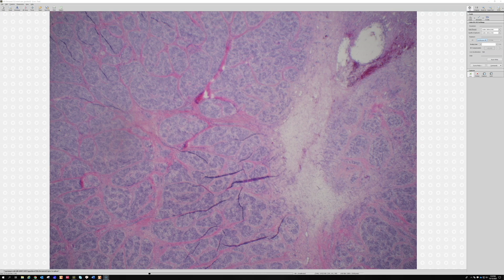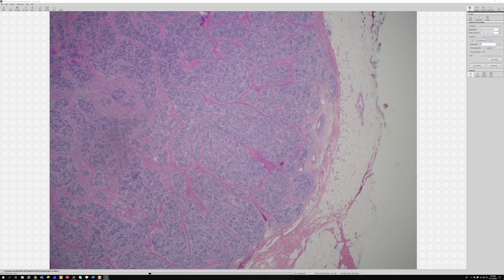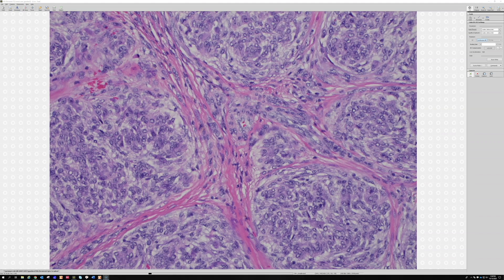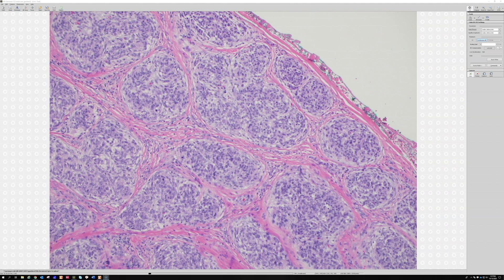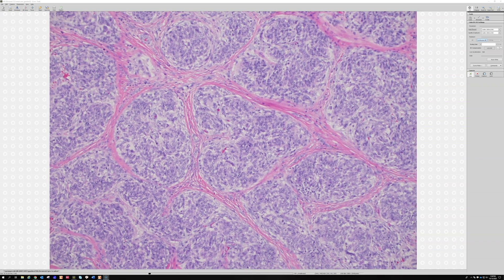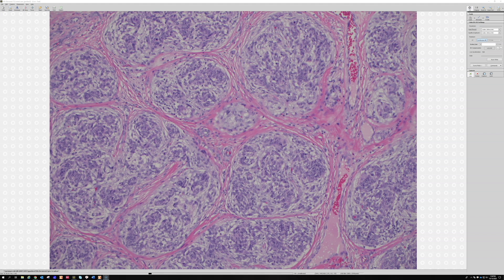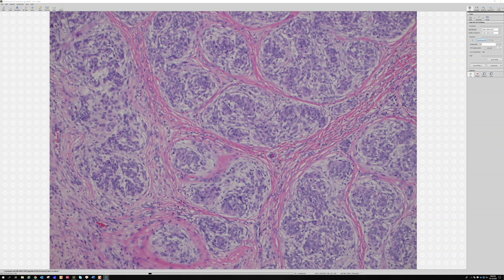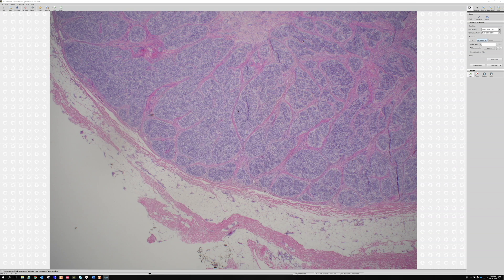Cellular neurothekeoma (it's NOT a nerve sheath tumor!): Basic soft tissue pathology & dermpath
See also:
Dermal nerve sheath myxoma (formerly conventional/myxoid neurothekeoma)